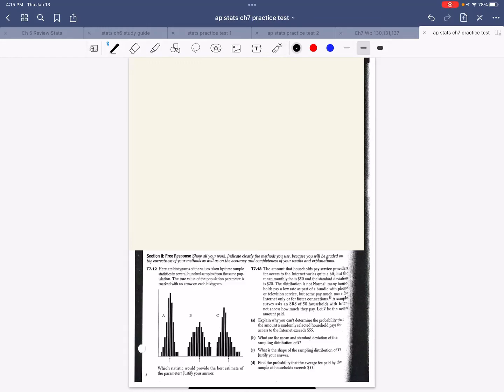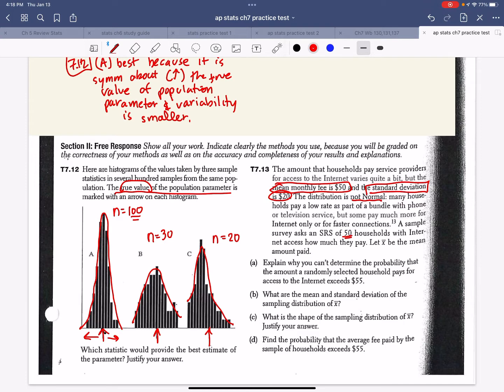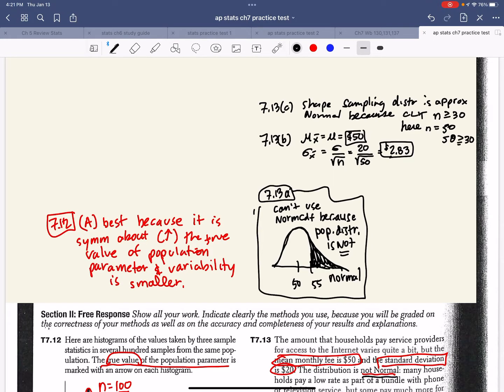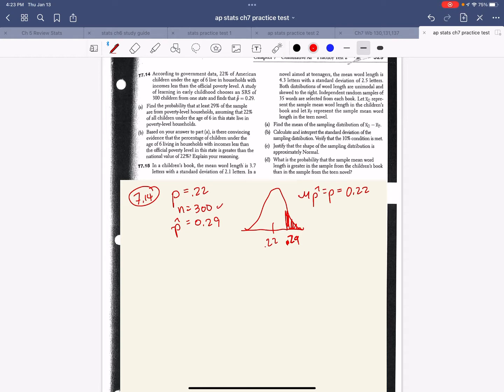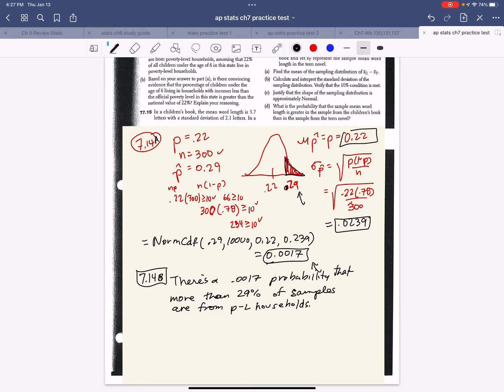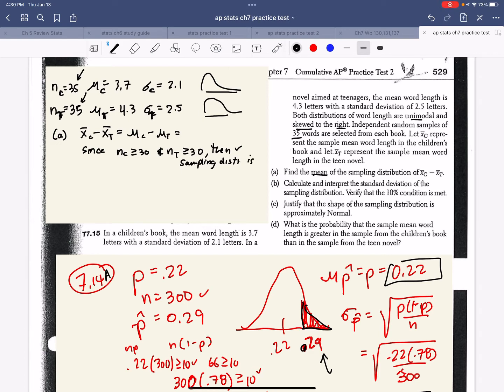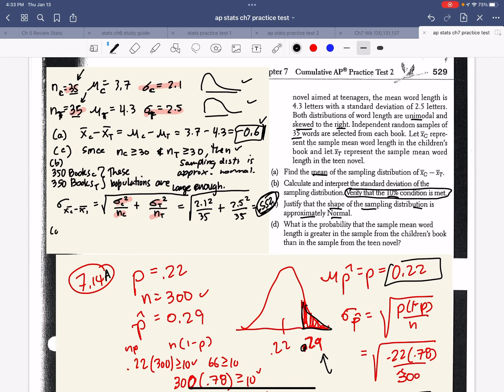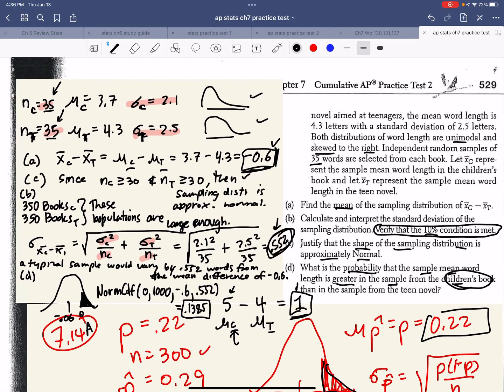AP Stats Ch7 Practice Test Video 3